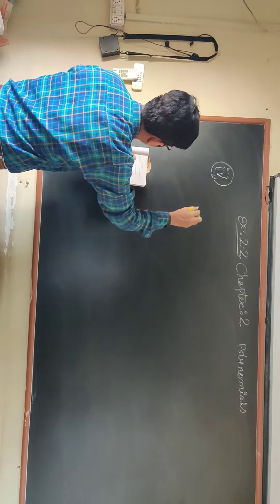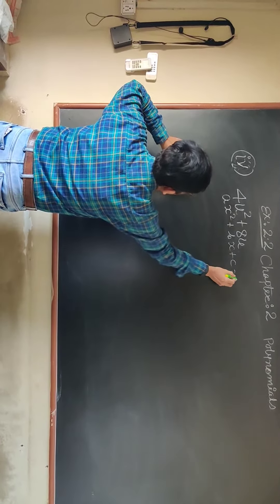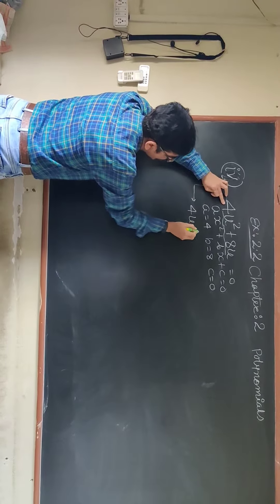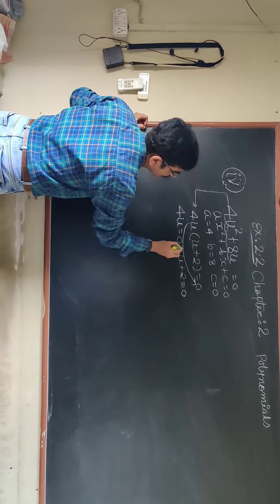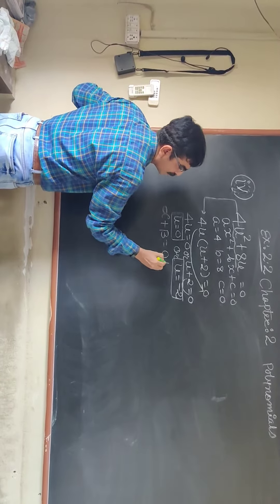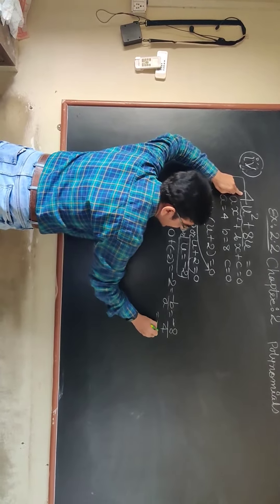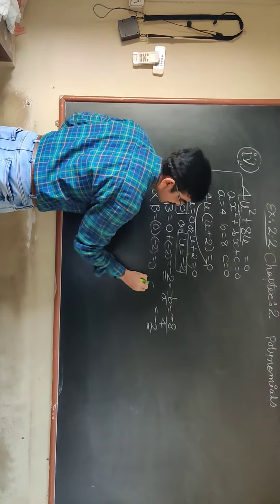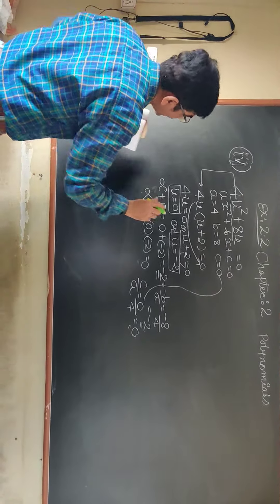May 30, 2020